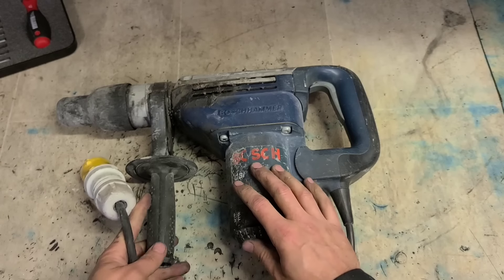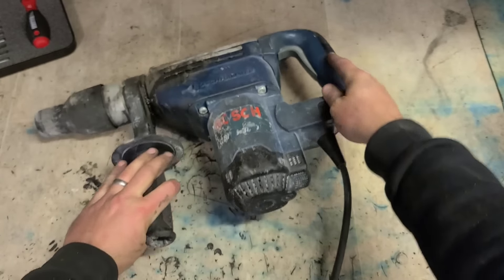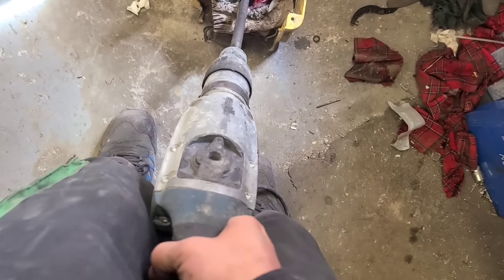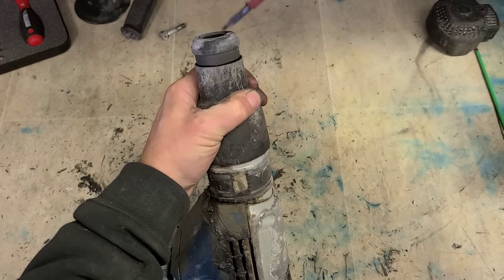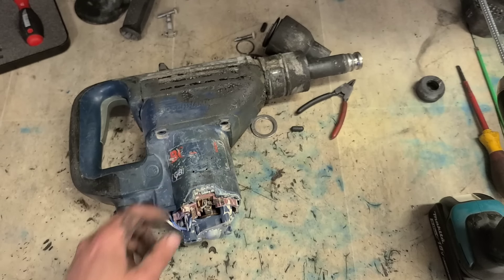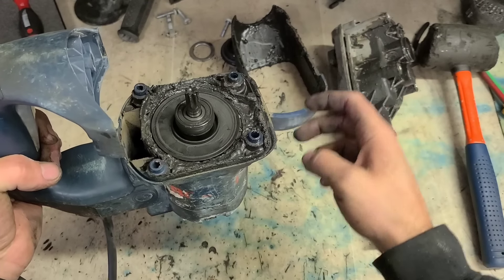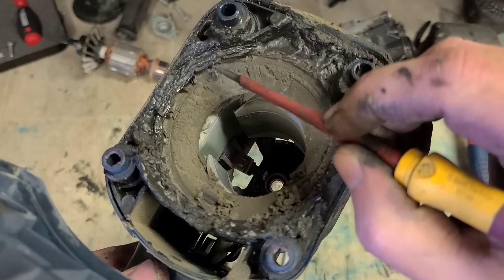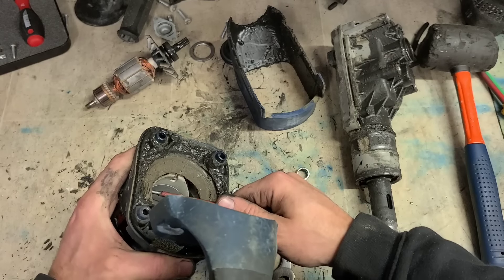Repairing a Bosch rotary kango hammer GBH 5-38 D with a bad oil leak. Full teardown, clean, rebuild.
Why is it when a hammer has a oil leak, the person dosent leave it in before it gets this bad.

This Bosch hammer has been leaking this oil for some time. If left it could burn out the motor amd destroy all the internal gears.
If you machine is leaking oil, get it looked at sooner rather than later.
This turned into a 100 euro repair job. but it could have been much cheaper if it didn't need so much cleaning.